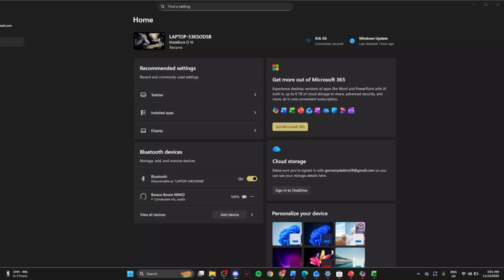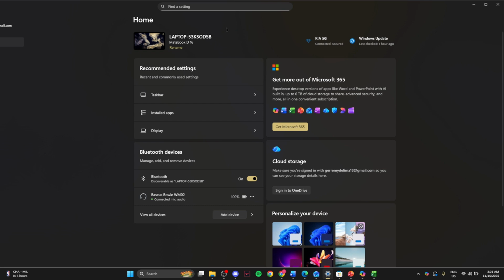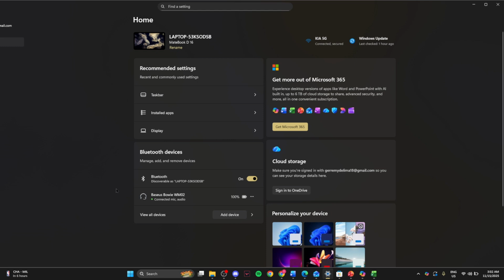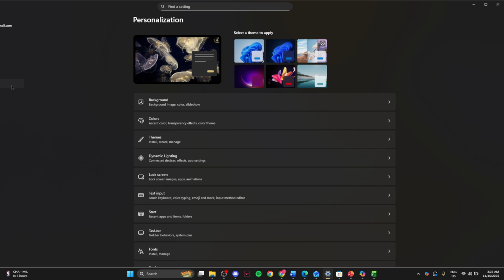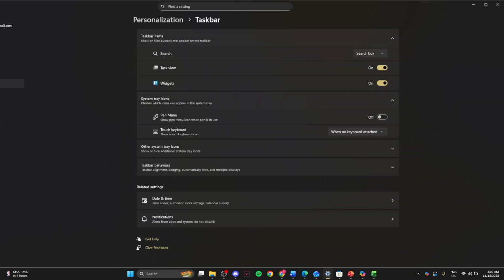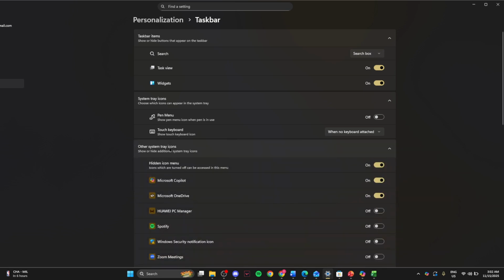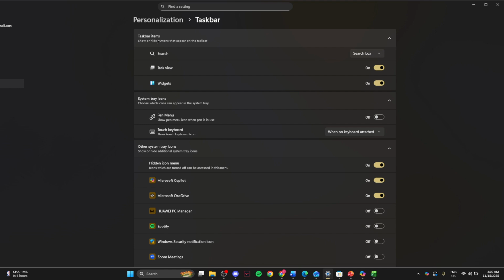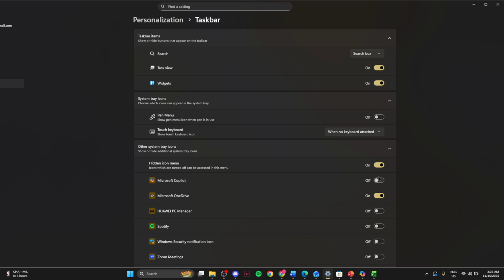How To Turn Off Copilot On Windows 11 [2026 Guide]